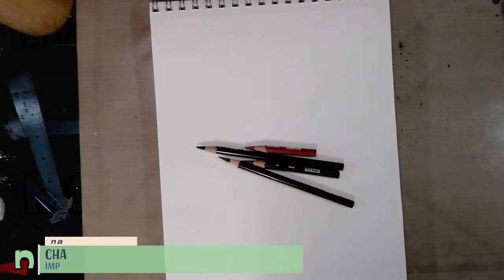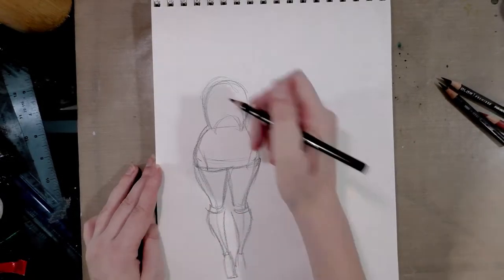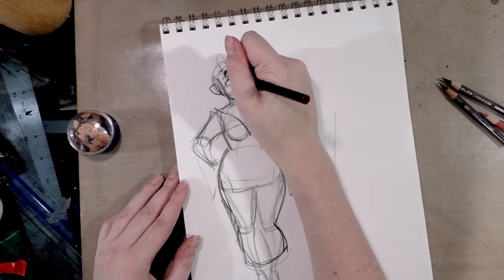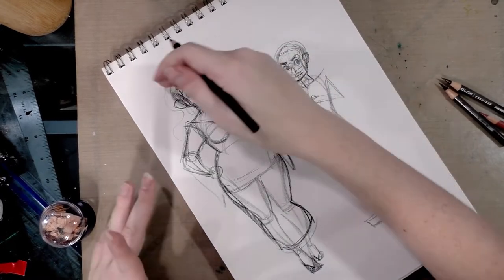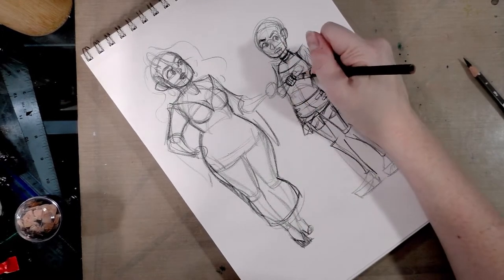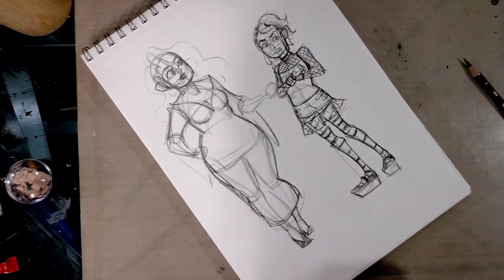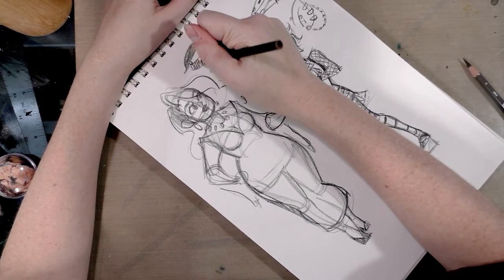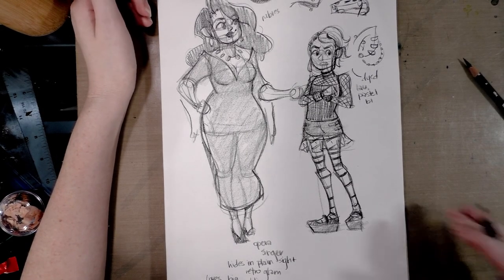Operatic Vampires- Character Generator Challenge from Improvement Hell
Today we're doing a fun prompt from the Improvement Hell challenge- Character generation!  I use two prompts from two generators to create a mother daughter duo of vampires.  We're going to talk about character design, contrasts, and constructive figure drawing today!

Soni Ventorum Wind Quintet - Danzi Wind Quintet Op. 67 No. 2 In E Minor 2 Larghetto
Rolemusic - The Black
Chris Zabriskie - That Hopeful Future Is All I've Ever Known